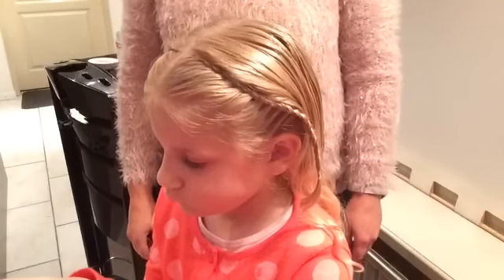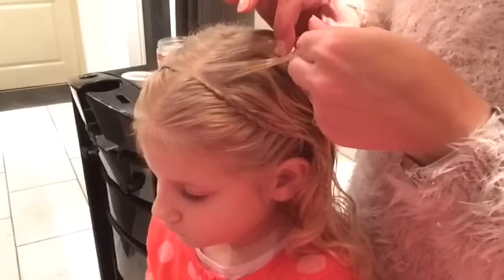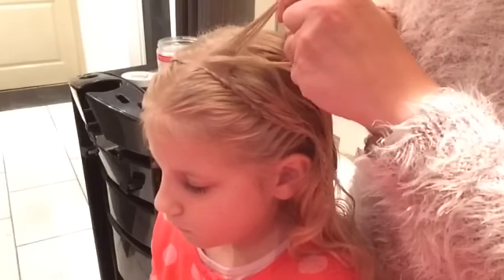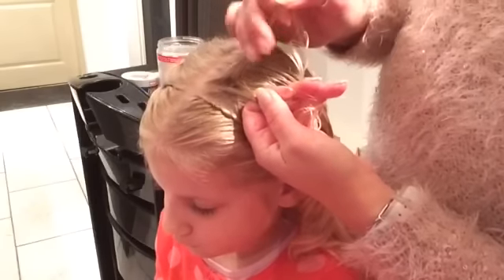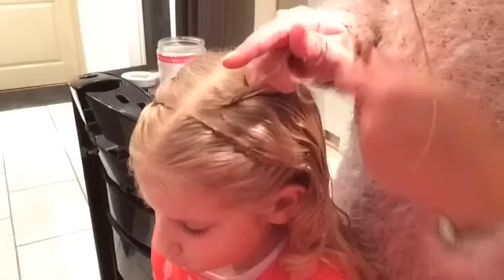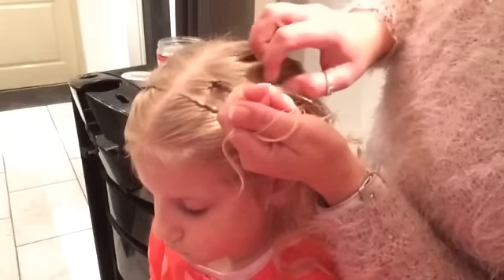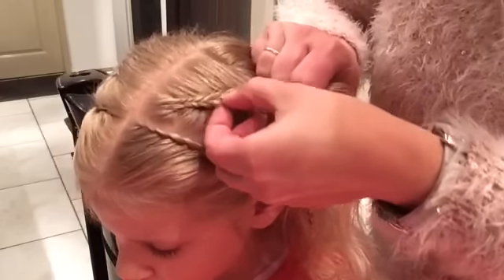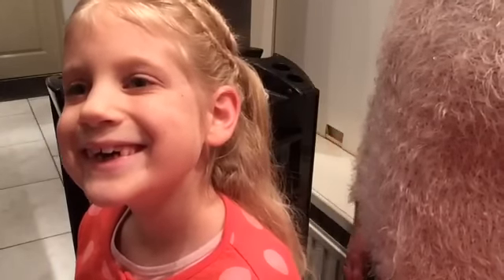Dutch fishtail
Fishtailbraids are as much popular as 3 strand french and dutch braids. They are cute for little girls and cool for teenagers and adults. This tutorial shows you how to do this great looking easy braid as dutch.
Thanks for joining us at The Braid Zone. We are seven braid artists on hand to answer all your braid questions. Please feel comfortable asking for video requests. Follow our blog for tips and tricks. We feature other braid artists each week to diversify our content. We are happy to help. Just let us know what we can do for you.